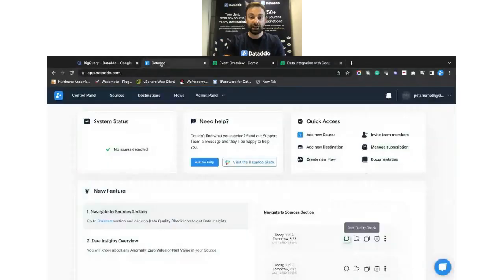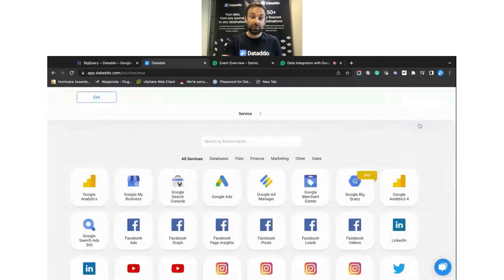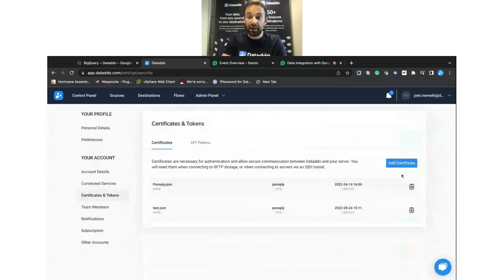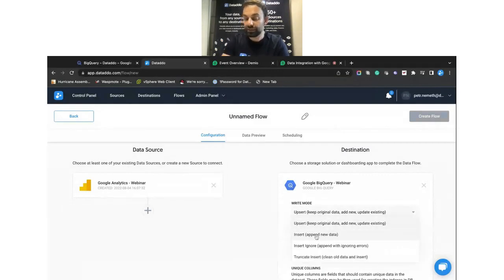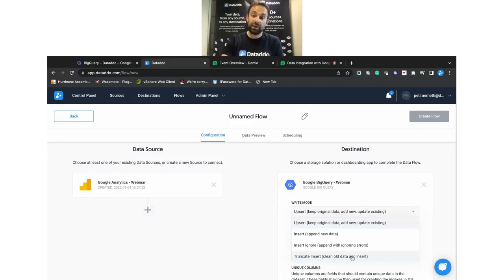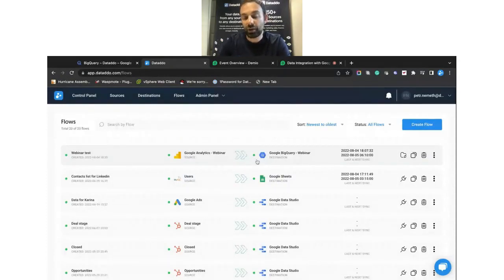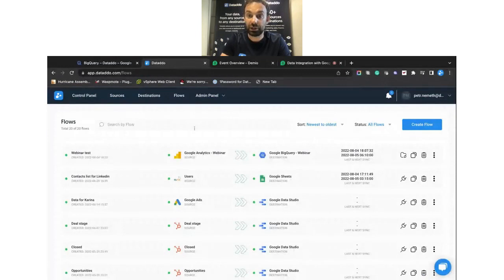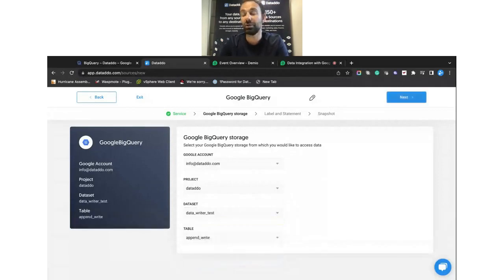Data Integration with Google BigQuery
Google BigQuery is among the market's best and most popular data warehouses.

Its easy-to-use interface, native integration with other Google services, and vast analytic capabilities make BigQuery a solid choice for many businesses.

But how can you integrate data from sources outside the Google ecosystem? And how can you leverage your warehouse to make the most of your data?

Join Dataddo CEO Petr Nemeth for this month's 30-minute Feature Spotlight where he will talk about how to set up your data pipelines from your data sources to Google BigQuery.

In this webinar, Petr will discuss:
- Architecture overview
- Setting up ETL/ELT and Reverse ETL pipelines
- Using different write modes (append vs. upsert)
- Solving the common issues (data duplicates, table partitioning)

Content:
0:00-0:28 Intro/Agenda
0:29-5:13 Intro to Dataddo
5:14-8:14 Source creation
8:15-11:04 Destination setup
11:05-19:56 Flow configuration
19:57-21:45 Testing the extraction
21:46-24:27 Checking in Google BigQuery
24:28-26:32 Managing connected services
26:33-27:56 Google BigQuery as a Source
27:57-29:37 Outro